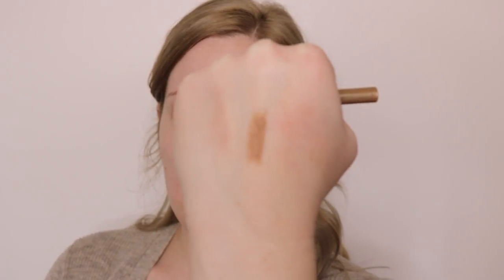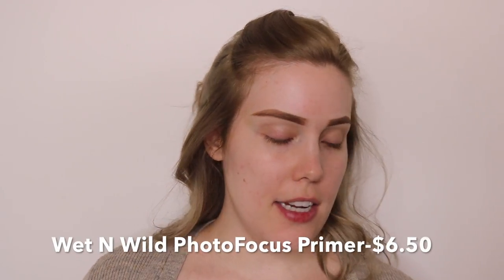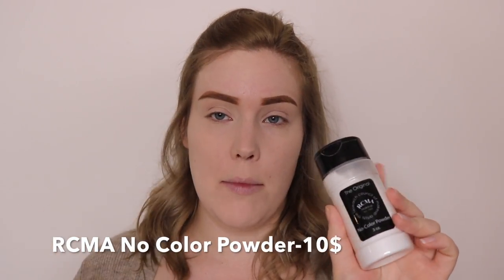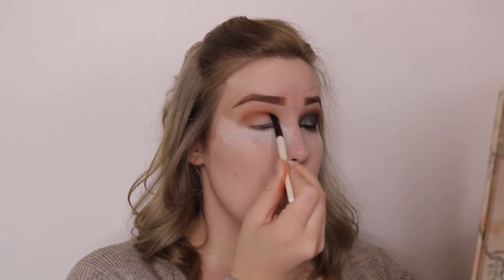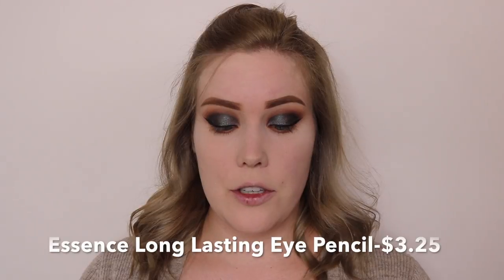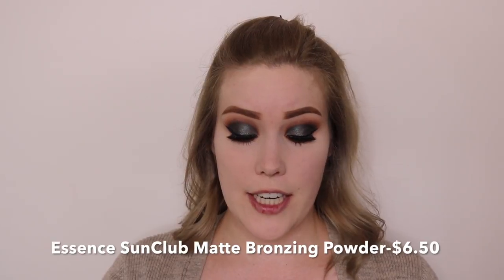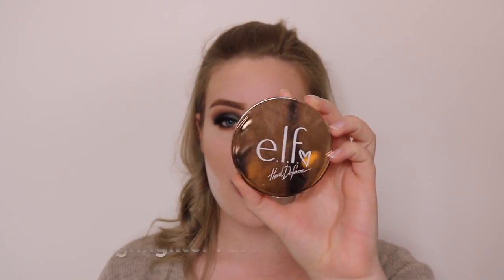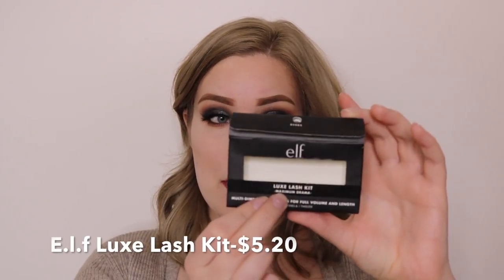EVERYTHING UNDER 10$ | FULL FACE CRUELTY-FREE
hi friends! :) I wanted to do a more affordable tutorial for you guys using only drugstore cruelty-free products! :) love y'all